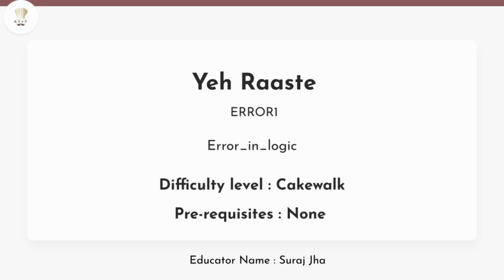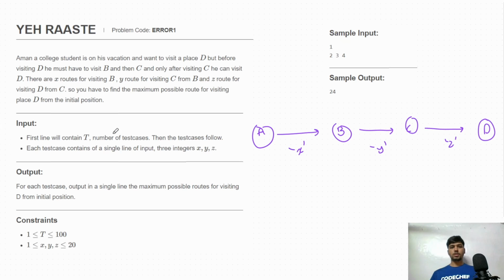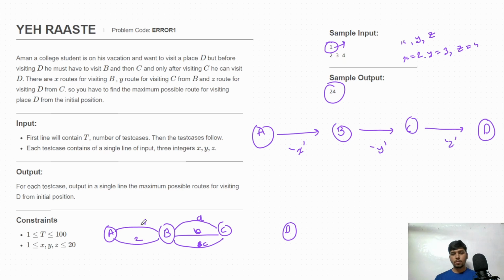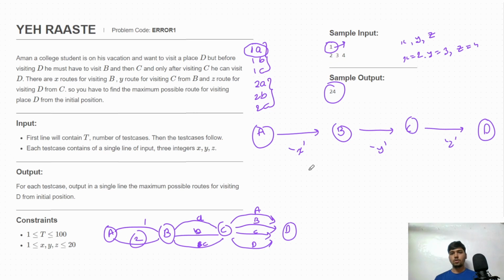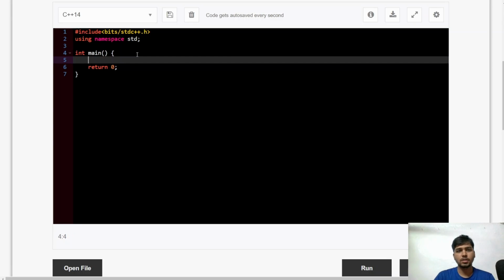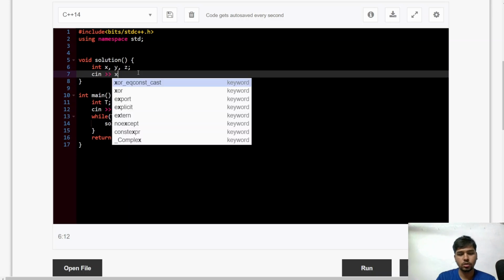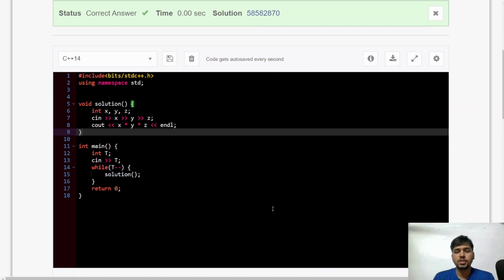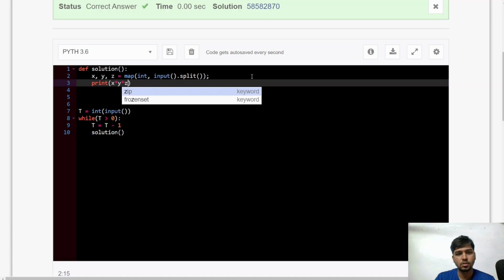ERROR1 | YEH RAASTE | Coding with Logic: CP Problems Solved Cakewalk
"Improve your skills and logic and master the art of Competitive Programming with CodeChef. It's best if you can solve it yourself. But if you can't, you can always check out the detailed explanation of the problem by our expert educators in these videos where top coders and experts in the industry will explain questions of varying difficulty in detail. In this video, Suraj Jha will be discussing the problem: YEH RAASTE (ERROR1 ).

You can skip to watch the relevant parts:
Timestamps
00:00 - Intro
00:09 - Problem Statement, Input and Output
00:48 - Test Cases
01:11 - Approach
03:56 - Code in C++
05:28 - Code in Python
06:45 - Outro